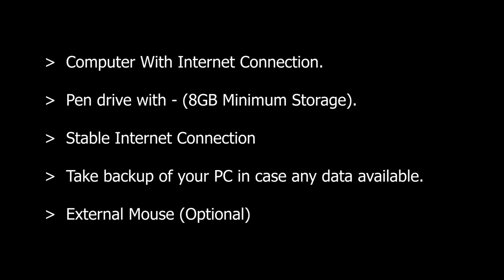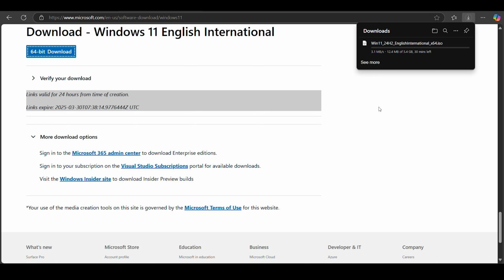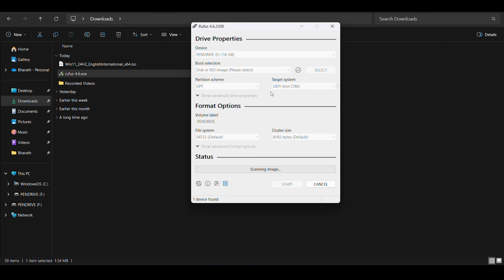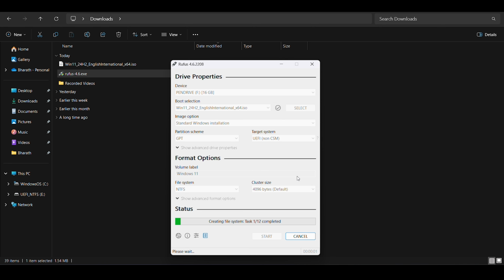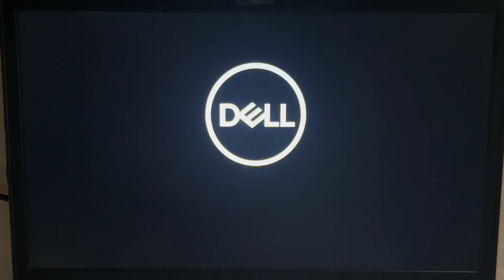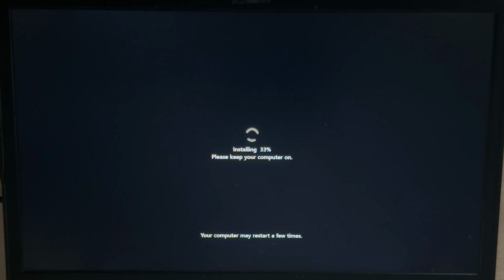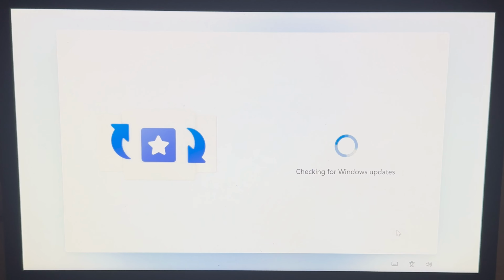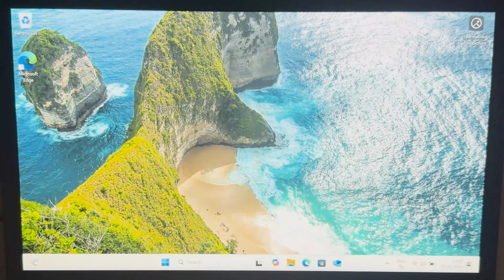Install Microsoft Windows Yourself – 100% FREE & Genuine | Easy DIY Guide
🔥 Install Windows Yourself – FREE & GENUINE | Step-by-Step DIY Guide 🔧💻

Learn how to install Windows on your PC or laptop completely FREE and the right way! 💯 This beginner-friendly tutorial walks you through every step of the process—from downloading the official Windows ISO to creating a bootable USB and finishing the installation like a pro. ✅

🔹 No tech experience needed
🔹 100% Genuine
🔹 Works for Windows 10 & 11
🔹 Save time and money – DIY at home!

👉 All tools used are official and safe
👉 Works for clean installs or upgrades
👉 Perfect for new PCs or fixing old ones

📥 Download links & commands in the description below!